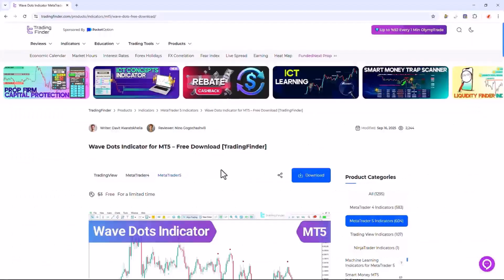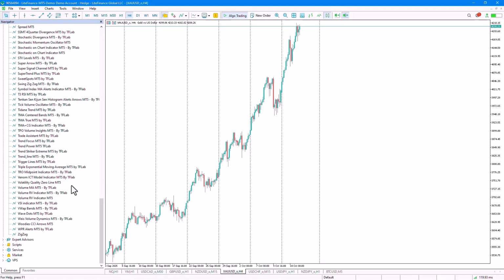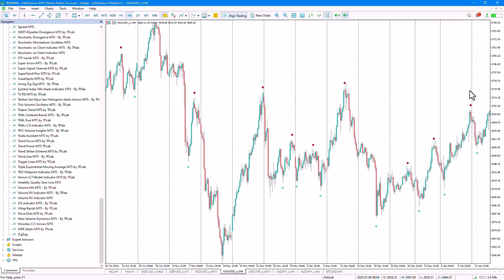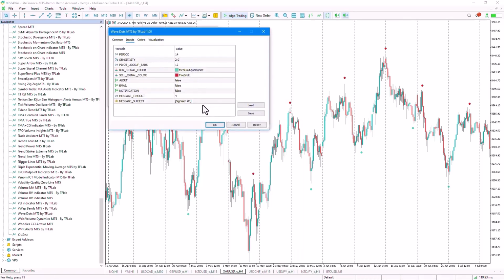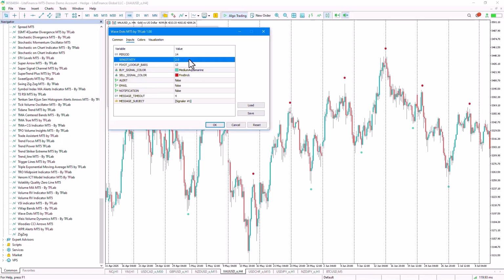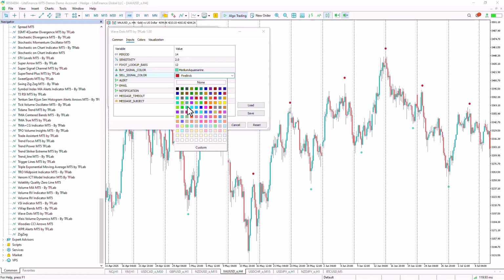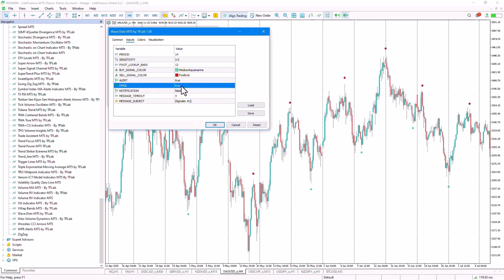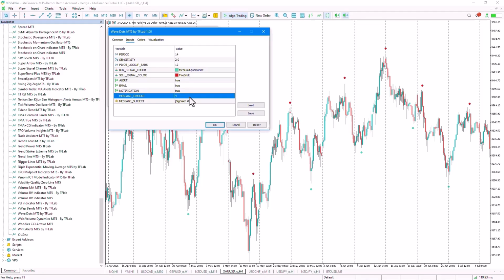✅Wave Dots Indicator for MT4/5 – Free Download [TradingFinder]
Discover the power of the Wave Dots Indicator for MT4/5

The Wave Dots Indicator is designed for MetaTrader 4 and, using its internal algorithms, directly plots colored dots on the price chart.

00:00 intro
00:15 download the indicator
00:30 adding the indicator to the chart
01:25 Wave Dots Indicator settings  section